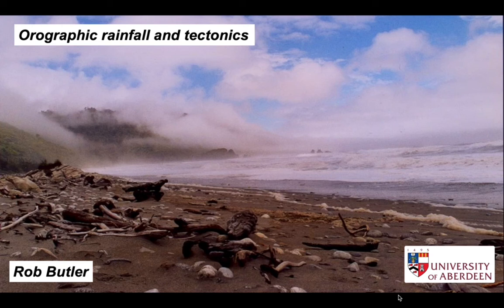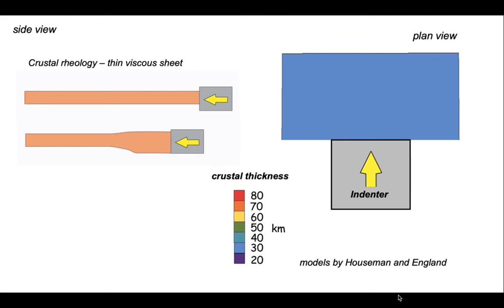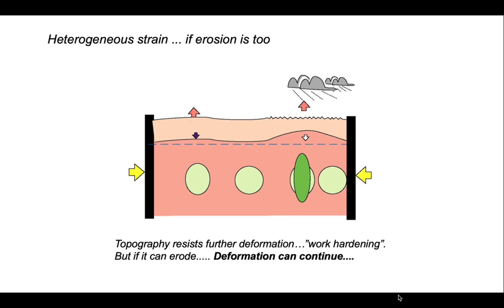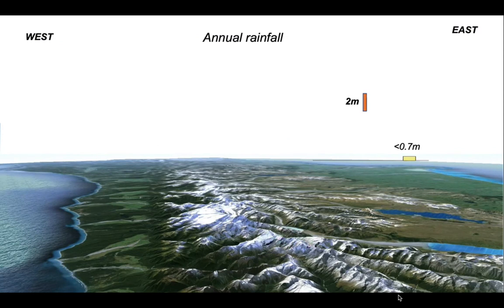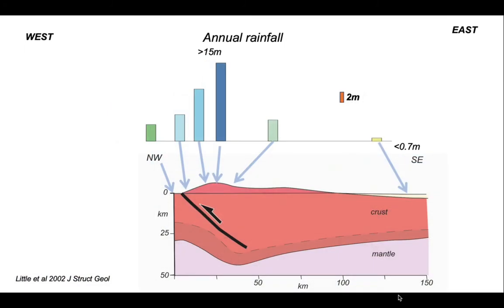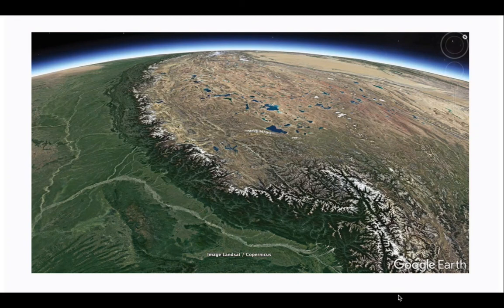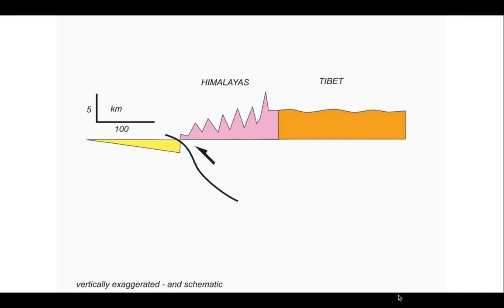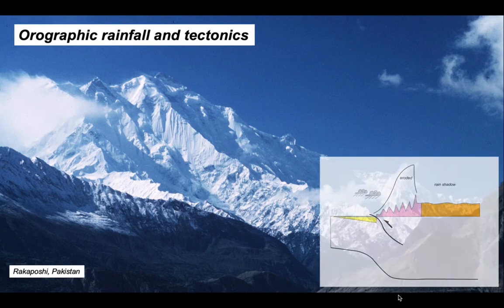Mountain building and rainfall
Part of "The Shear Zone" video channel. A look at how erosion at the Earth's sureface (which relates to where rain falls) can impact on how mountains rise during tectonic plate convergence... and therefore how precipitation - and its spatial variations - can influence how strain is distributed as continents deform in collision zones.